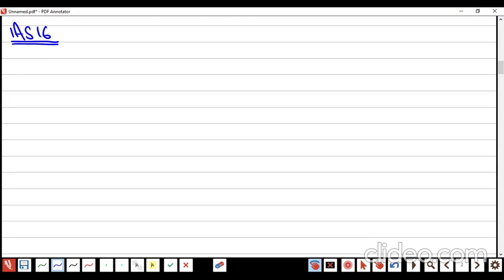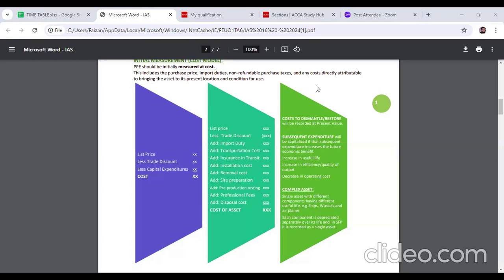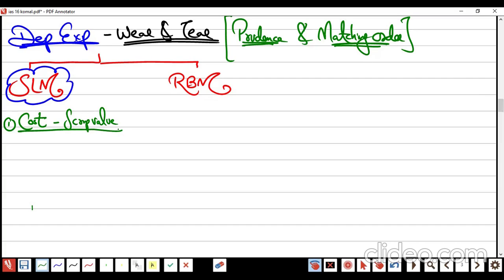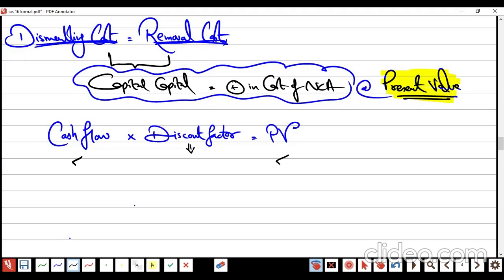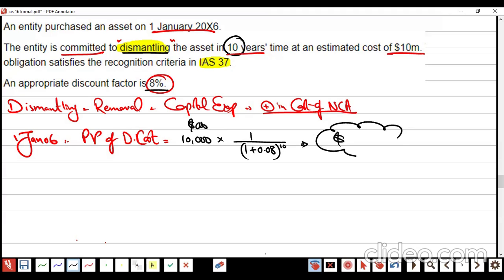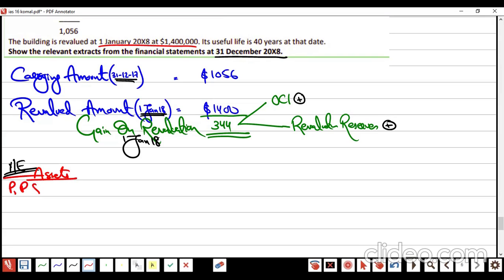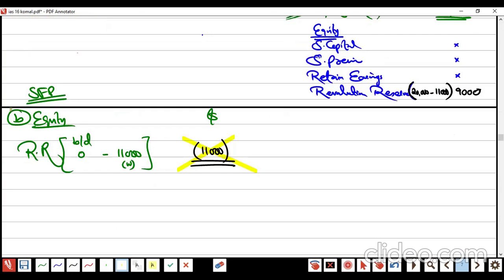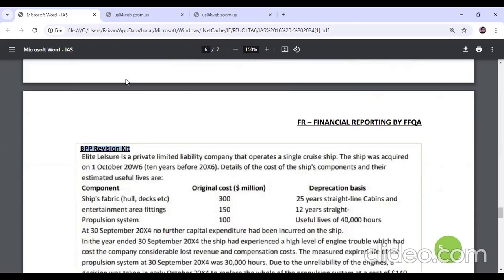IAS 16 (Complete) in English | Property Plant & Equipment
Welcome to my latest video covering IAS 16! 📚 In this tutorial, we delve into the initial accounting treatment for ACCA. Gain insights and clarity on IAS 16 standards.

This video is essential for anyone who wants to learn more about IAS 16 and how to account for PPE in accordance with IFRS. It is also ideal for students preparing for accounting exams, such as the Chartered Accountant (CA & ACCA) and Certified Public Accountant (CPA) exams.